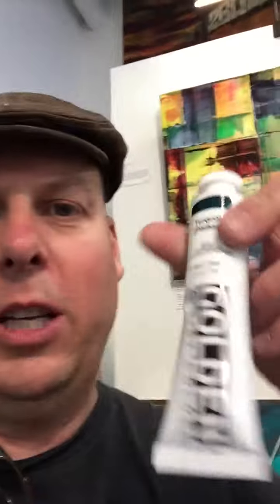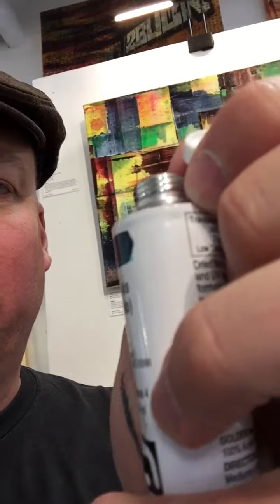Artist tip: Paint Tubes🧑‍🎨💡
How to get better use out of your paint over time and make painting easier each time.

Which tip do you have to maximize your paint? Put it in the comments below.